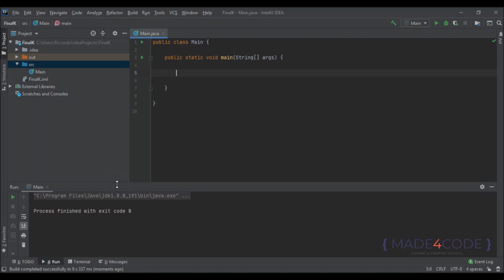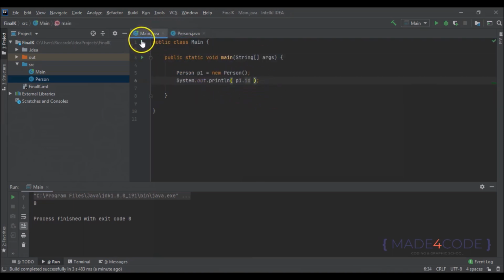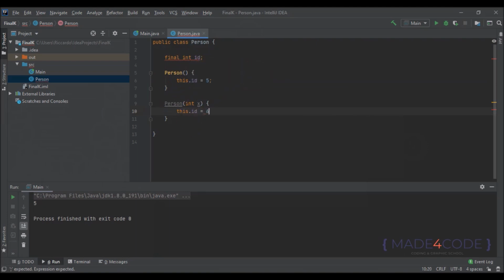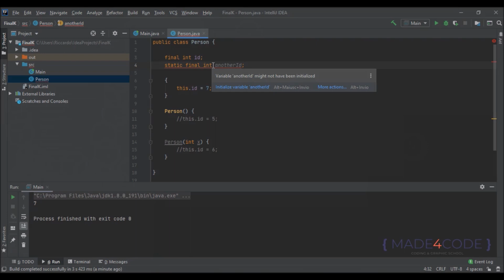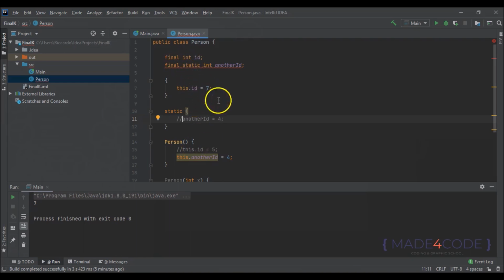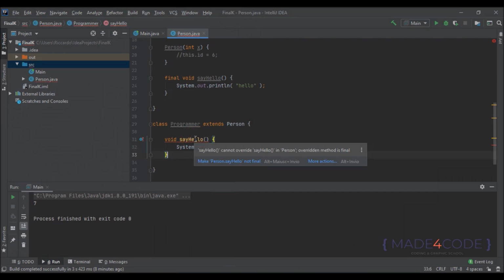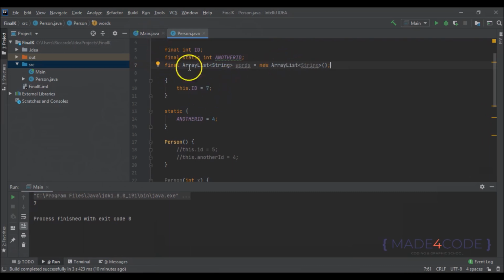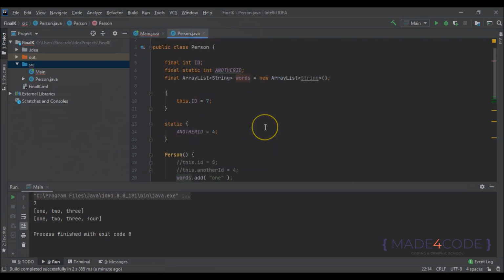Master in Java - How to use the final keyword in Java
In this lesson we're going to analyze the "final" keyword in the Java programming language, applied to non-static and static properties, methods and classes, and look at its hidden dynamics.

Teacher: Riccardo Degni
Language: English